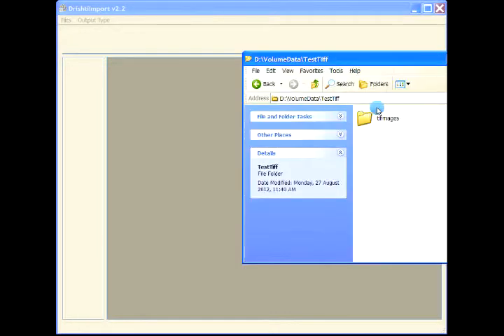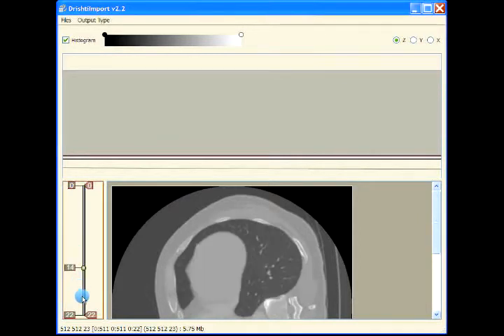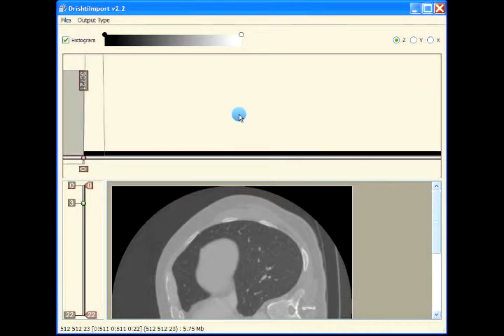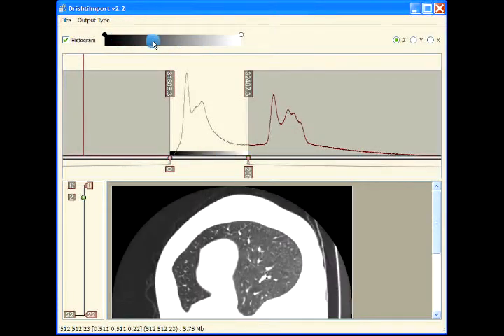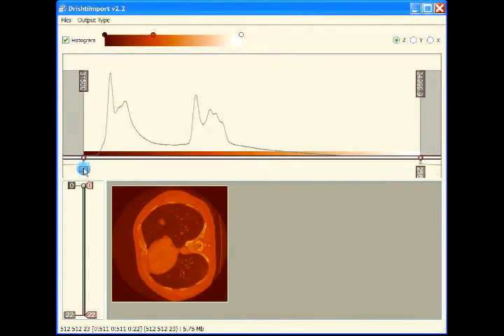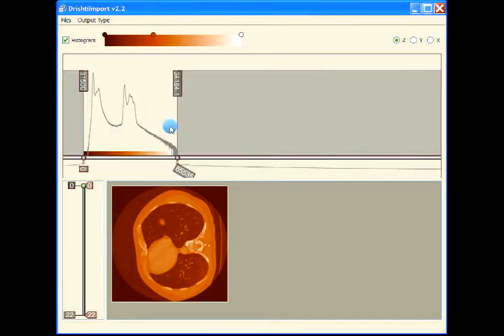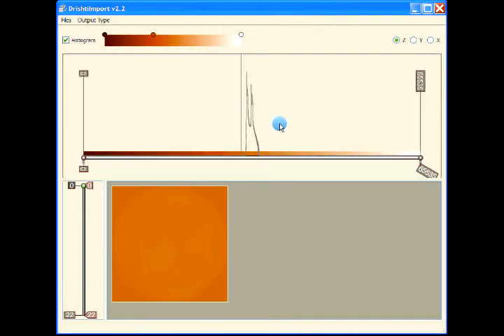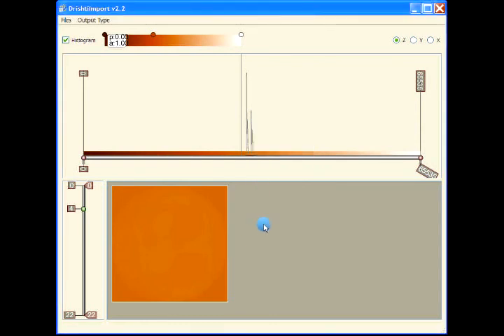16-bit export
Saving data in 16-bit format.
Managing histogram window.
  Space - Bring up dialog for min/max limits and marker values.
  h - show histogram region covered by the min and max limits.
  Right/Left arrow - scale histogram horizontally.
  Up/Down arrow - scale histogram vertically.
  Left mouse click on bottom bar - add marker
  Right mouse click on marker at bottom bar - remove marker (Min and Max markers cannot ber removed).
  Left mouse drag on marker - move marker.
  Left mouse drag in histogram area - move histogram.
  Left mouse drag on bottom bar within endpoints of transfer function - move transfer function.
  Wheel - scale histogram horizontally.